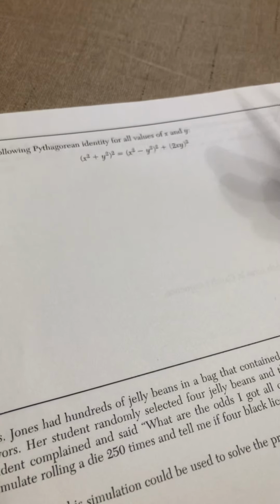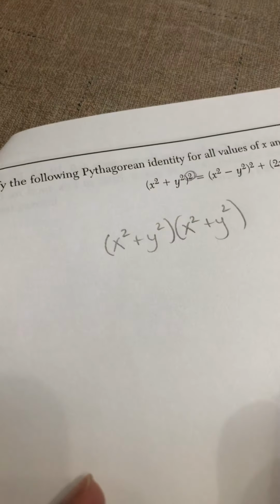Alg 2 regents pg 10